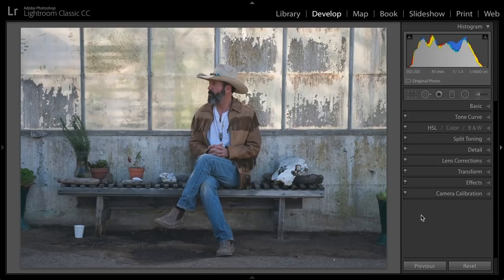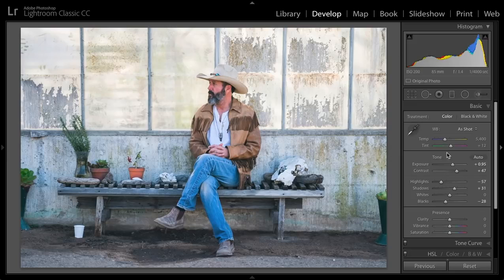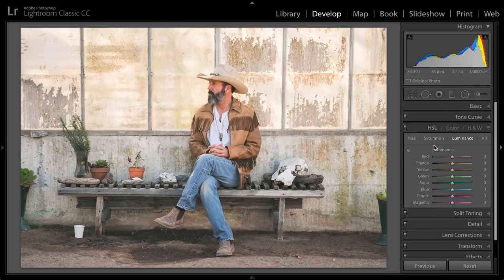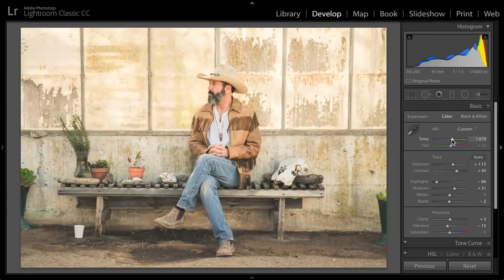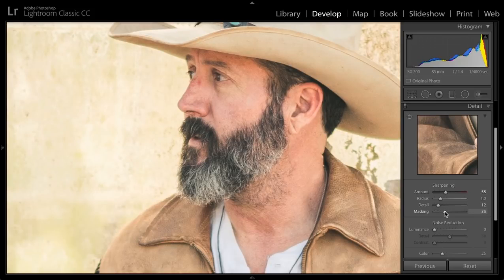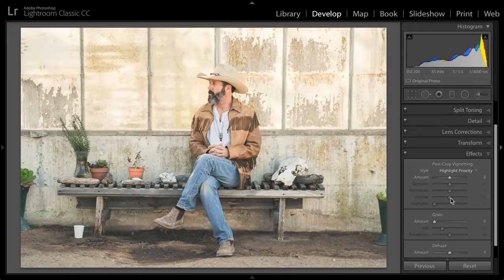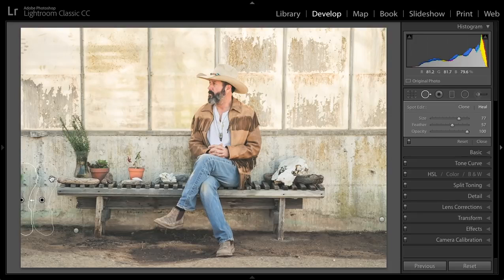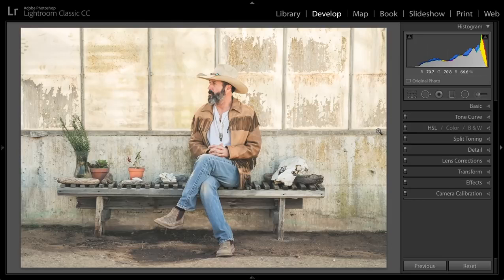Start To Finish Lightroom Quick Tips For Portraits